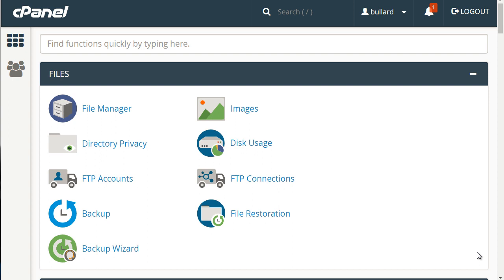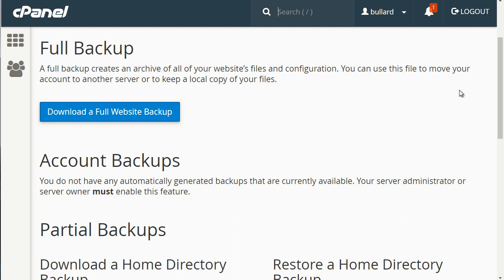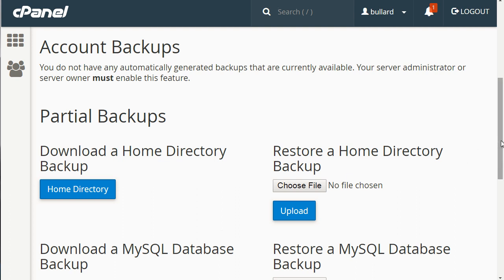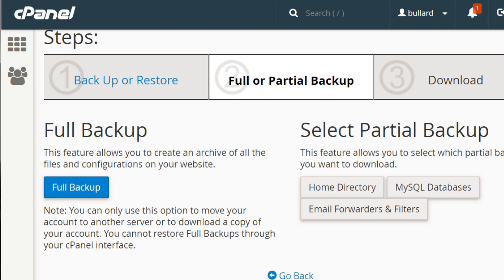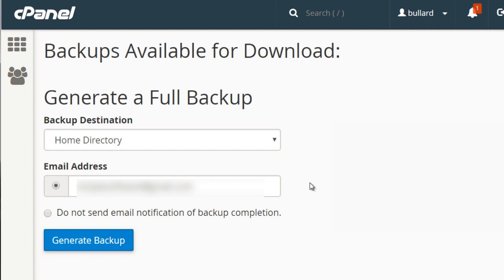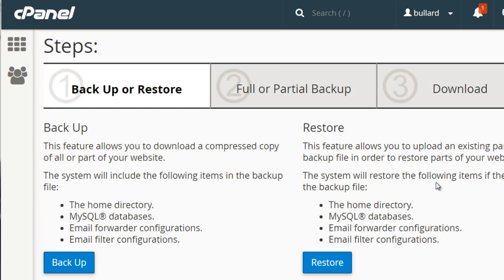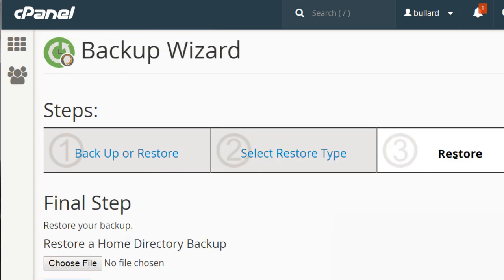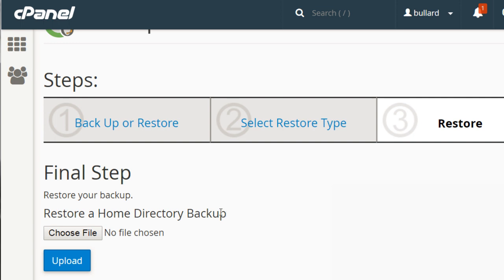PANEL POWER PACKAGE 09HPS BackupRestore 1280x720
PANEL POWER PACKAGE